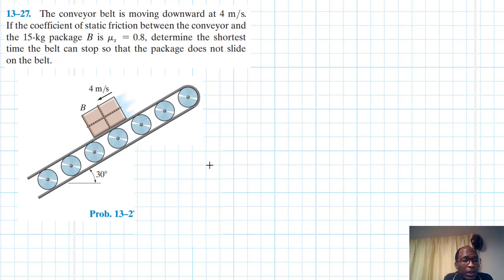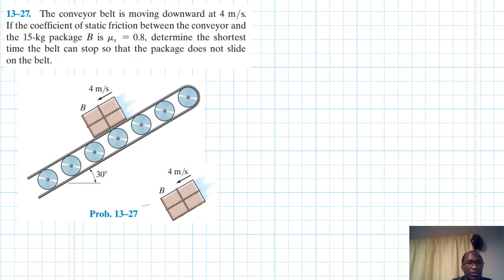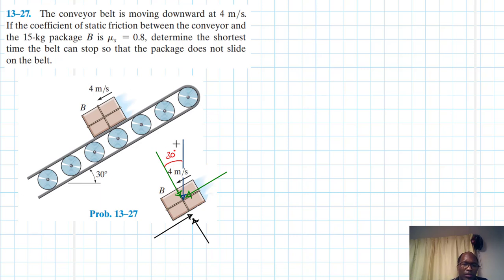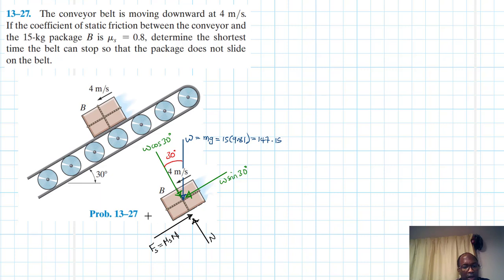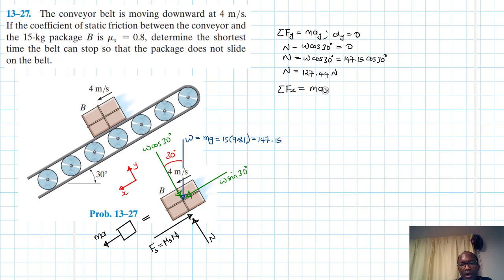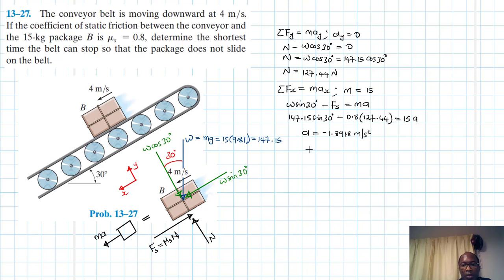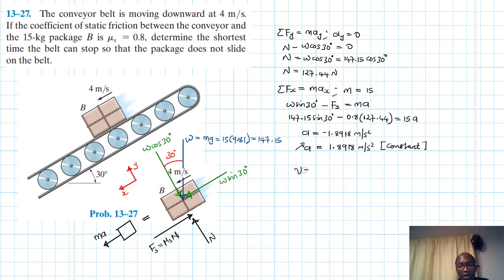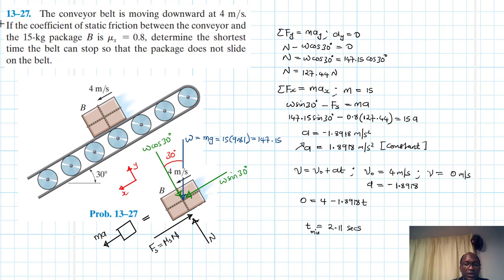13–27 Kinetics of a Particle: Force and Acceleration (Chapter 13: Hibbeler Dynamics) Benam Academy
PROBLEM: 13–27
13–27. The conveyor belt is moving downward at 4 m/s. If the coefficient of static friction between the conveyor and the 15-kg package B is ms = 0.8, determine the shortest time the belt can stop so that the package does not slide on the belt.